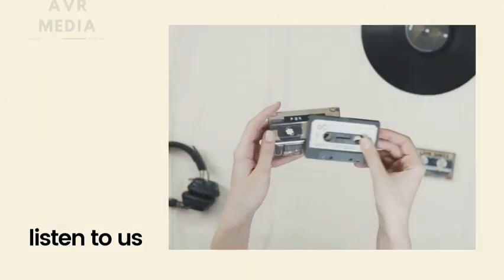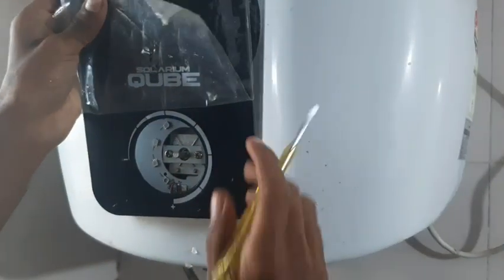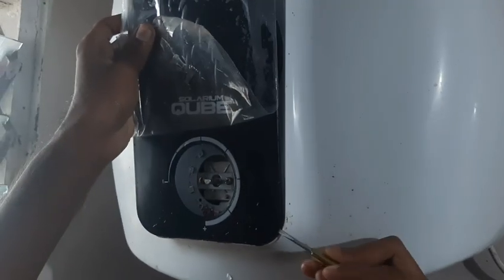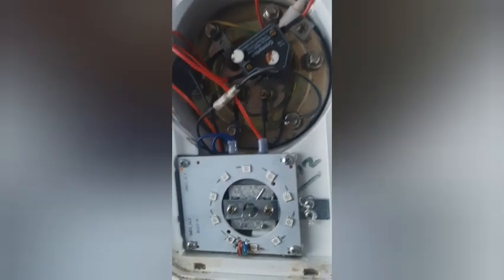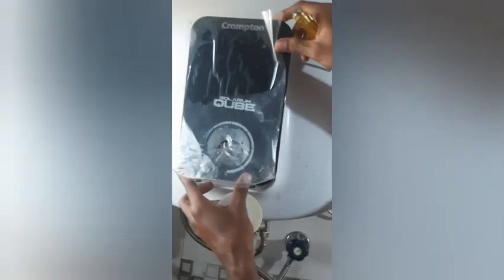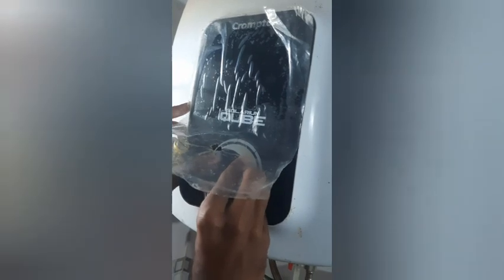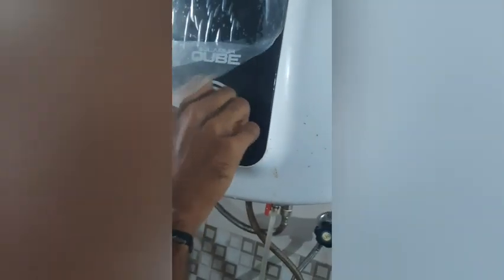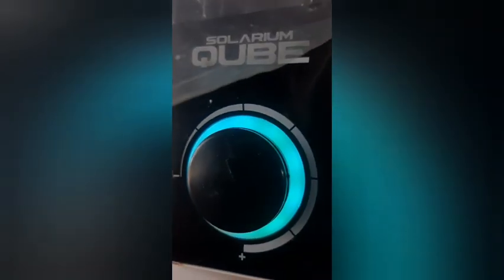How to Reset Crompton Geyser | Hot Water Heater Reset | AVR media